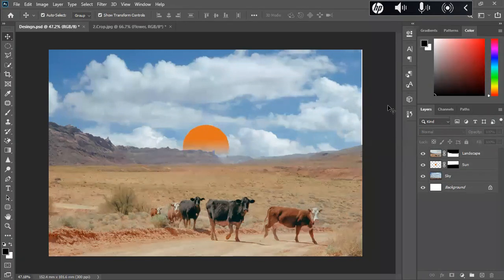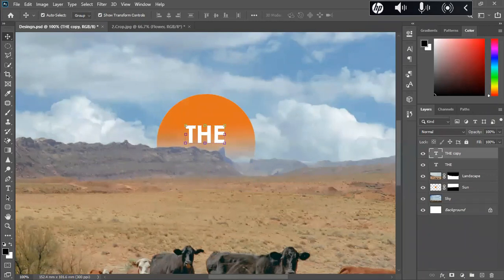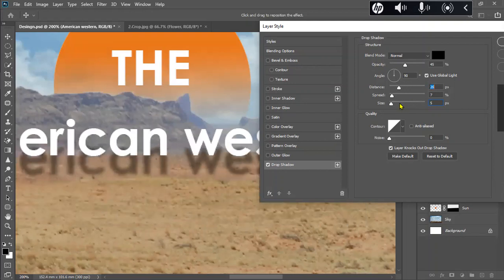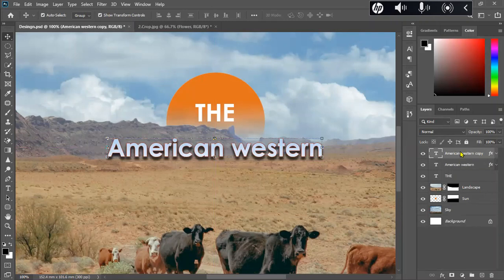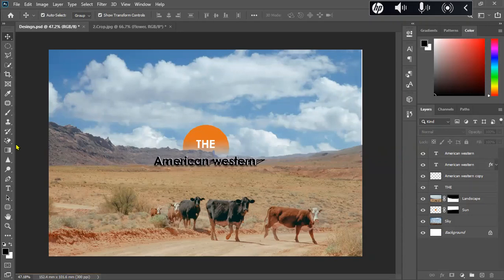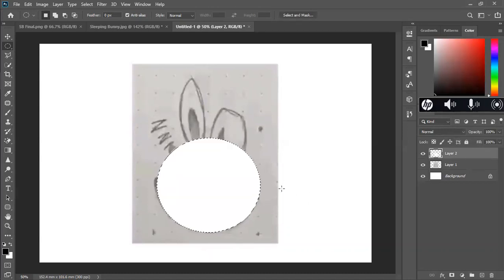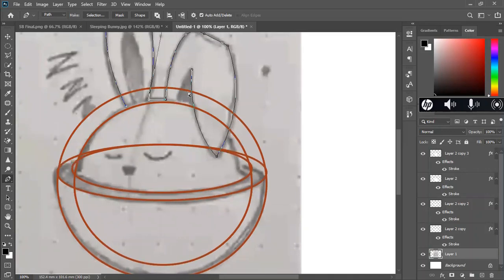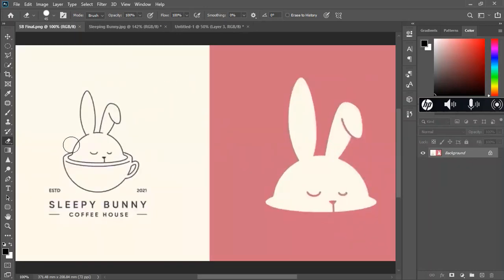A step to graphic design; Photoshop CC zoom recording Day 02 Part 02